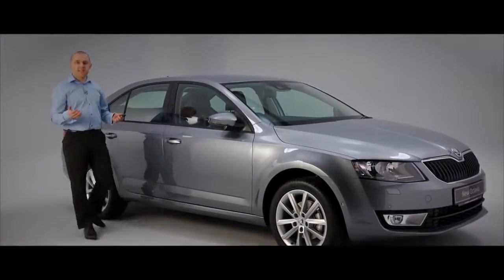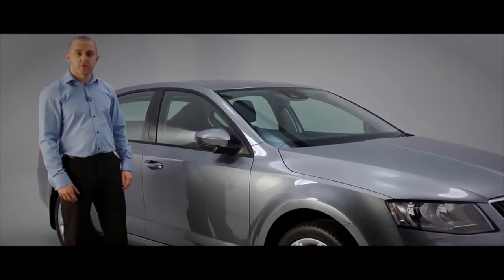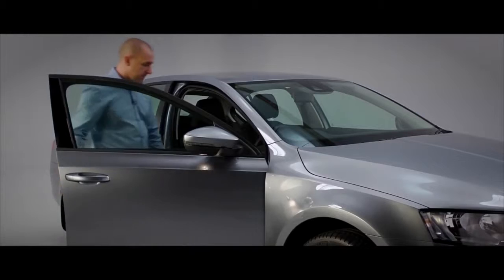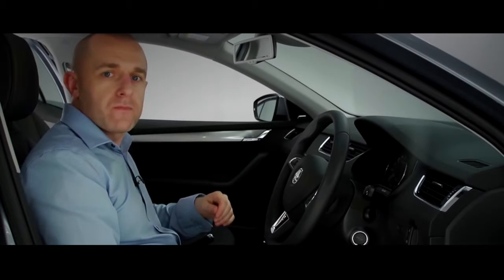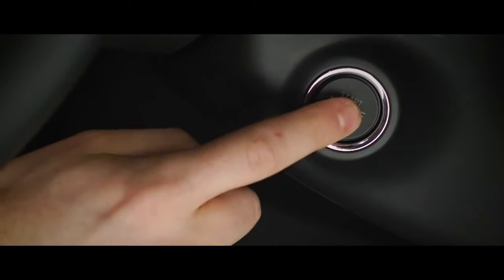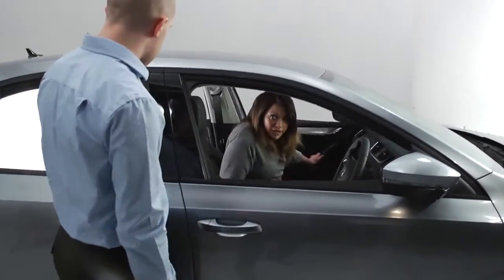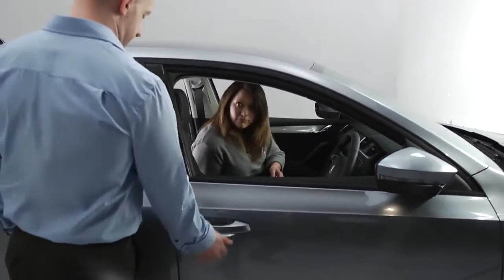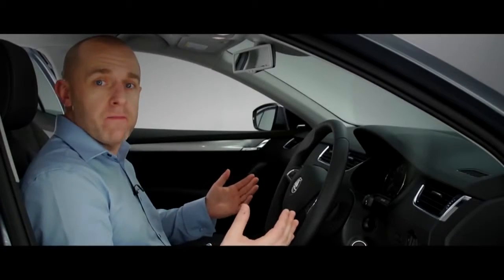The New ŠKODA Octavia Keyless Entry and Start System